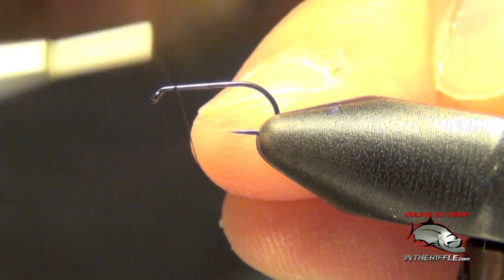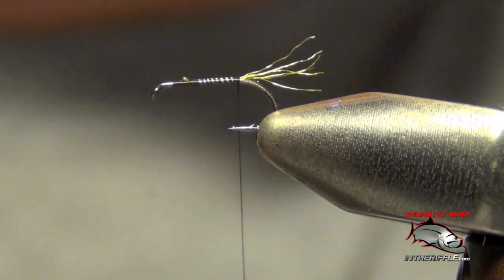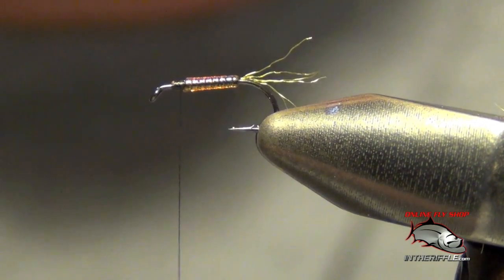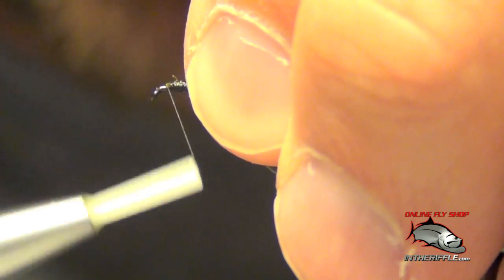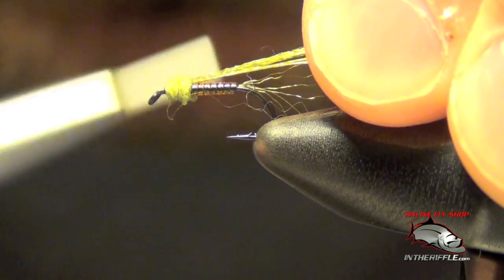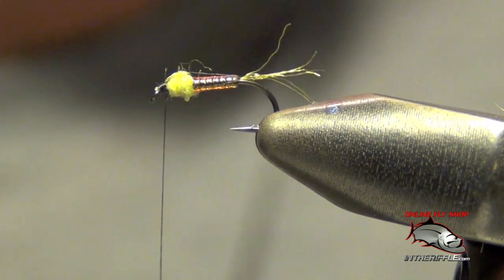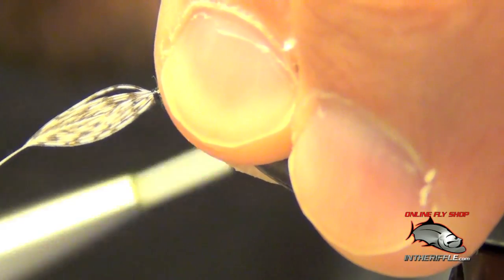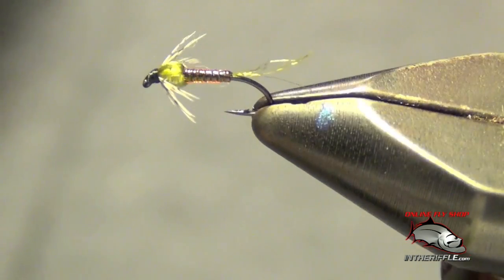Pueblo Emerger - Great Blue Winged Olive Nymph Fly Tying Instruction - James Spicer Fly Pattern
The Pueblo Emerger is a Blue Winged Olive Mayfly Emerger pattern developed for the Arkansas River Tailwater in Pueblo, Colorado. The Pueblo Emerger is a basic and life like Blue Winged Olive imitation. The Pueblo Emerger has no flash or bead. This was done on purpose. The Pueblo Emerger is best tied without these additions, at least for the area in which it was developed for. The Pueblo Emerger can also be tied with an olive or brown body, although the orange body is my favorite!

Pueblo Emerger Fly Tying Recipe:
Hook: #14-18 Daiichi 1560
Thread: Olive 12/0 Veevus
Tail: Olive Zlon or Antron Yarn
Body: Orange Midge Tubing
Casing: Olive Zlon or Antron Yarn
Thorax: Gray Olive Superfine Dubbing
Legs: Partridge Feather